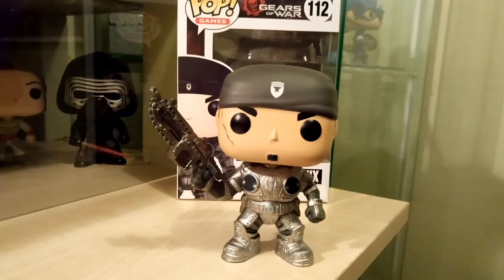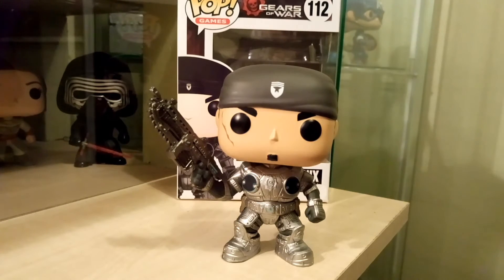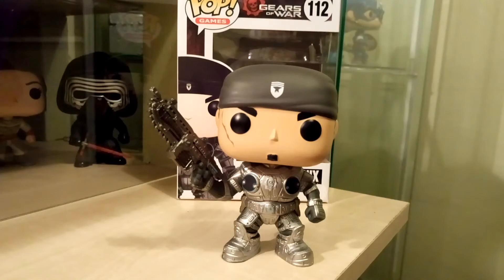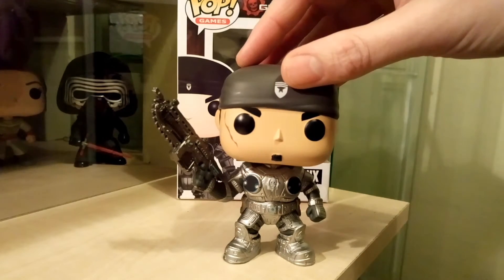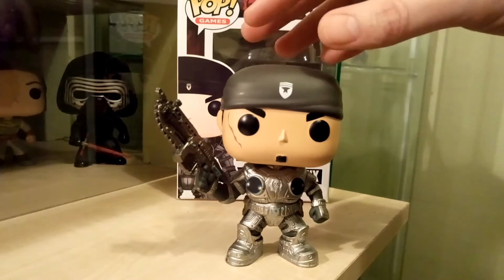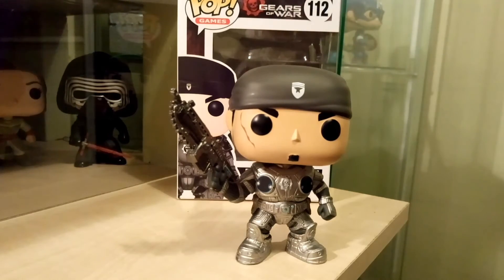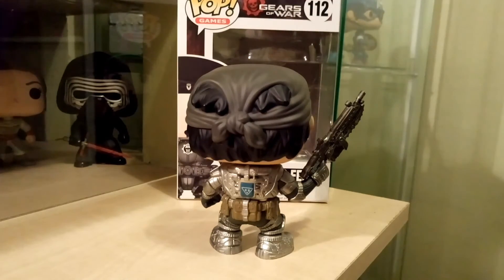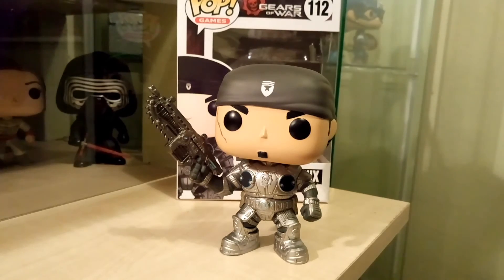Funko Pop Vinyl Marcus Fenix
My first review Pop Vinyl Gears of War Marcus Fenix.